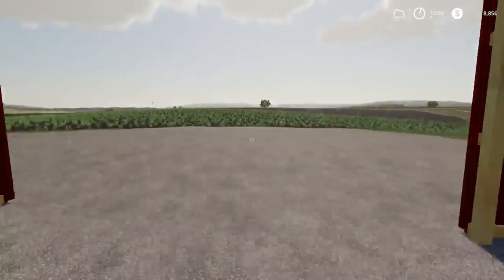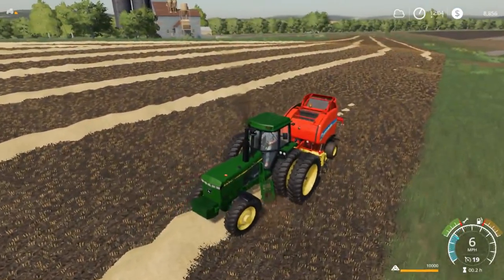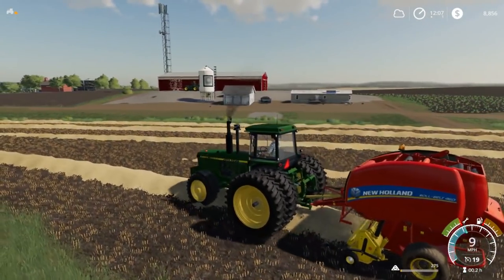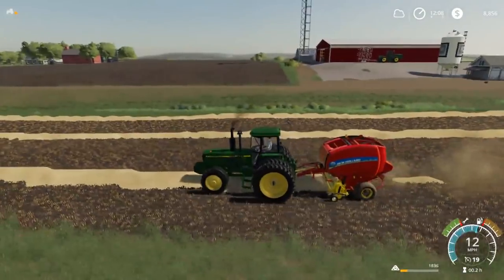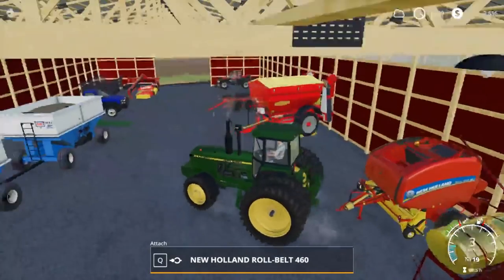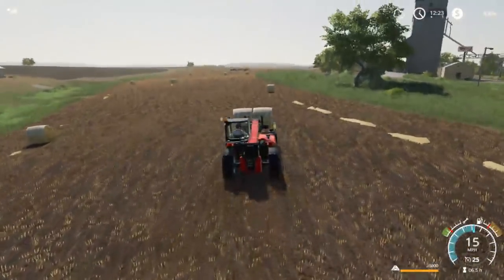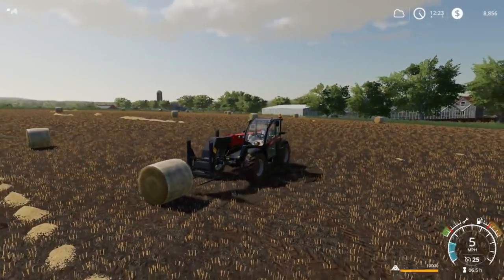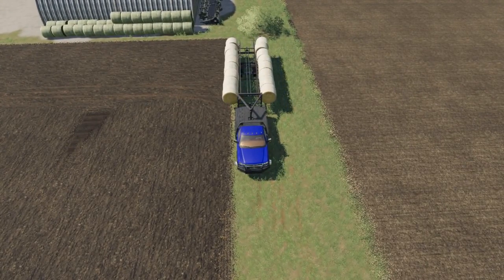PUTTING SOME HOURS ON THE NEW TRACTOR | TIREDBOG | FARMING SIMULATOR 2019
FREQUENTLY ASKED QUESTIONS:

1. How do you get the game?

2. Can you get mods for Xbox One or PS4 (talking about FS19 not FS17)?